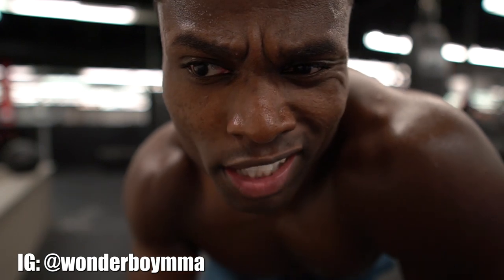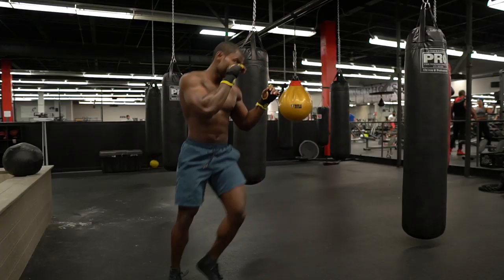Drilling Striking Combo W/ Angle Change - STEPHEN WONDERBOY THOMPSON